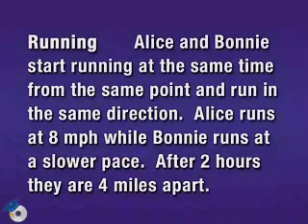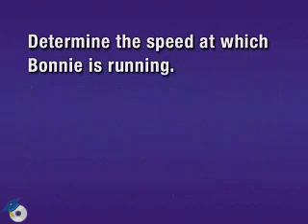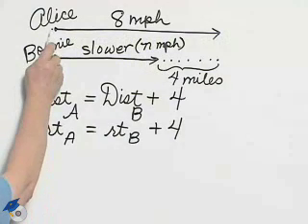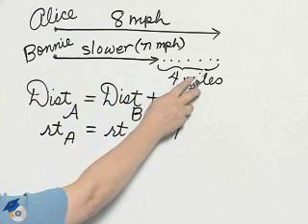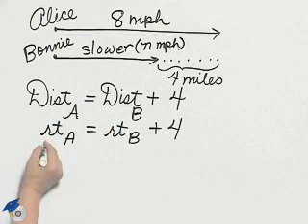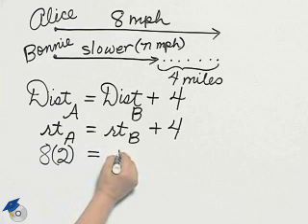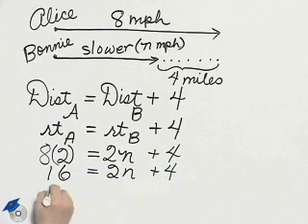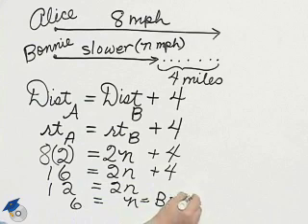Angel Elementary Algebra Ch 3 Ex 22